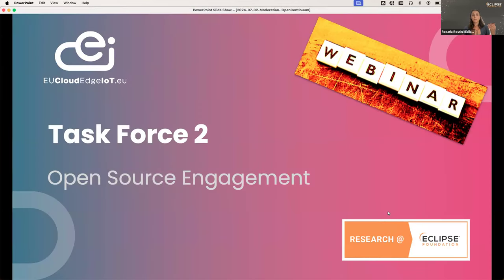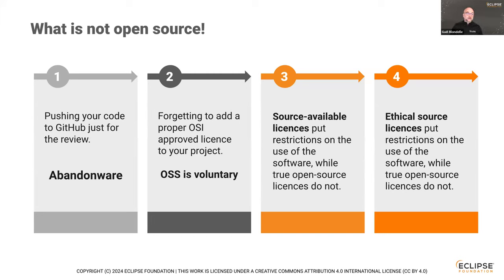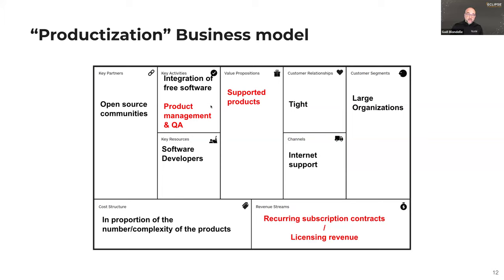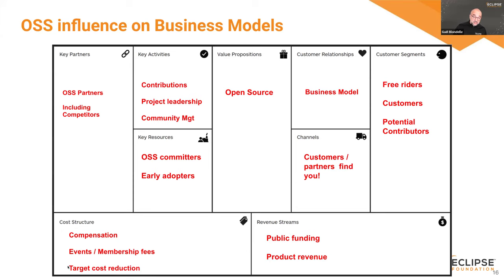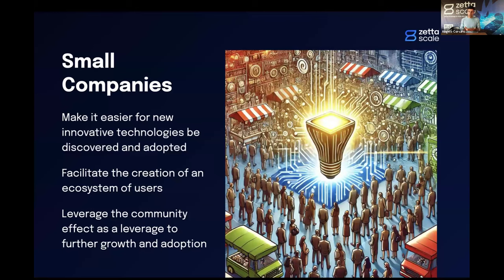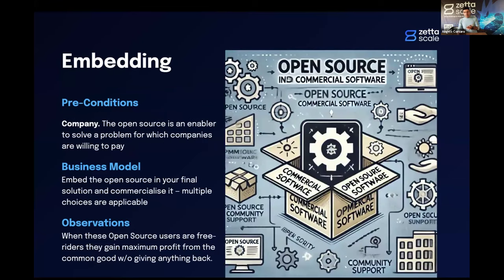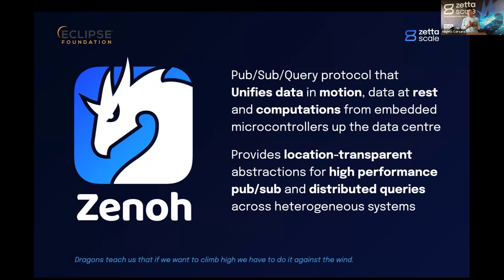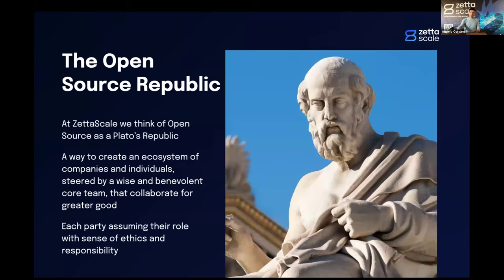Open Source and Business Model: ZettaScale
Speakers:
- Angelo Corsaro, Ph.D. is Chief Executive Officer (CEO), Chief Technology Officer (CTO) and ZettaScale Technology co-founder.
- Gaël Blondelle, Chief Membership Officer and Managing Director, Eclipse Foundation Europe GmbH

"Open Source Engagement" task force, EUCloudEdgeIoT.eu

Abstract: Open Source has gone a long way and arguably it is at the foundations of today’s software infrastructures. Open Source is used by tech giants as a way to establish platforms and by small companies as a way to be noticed for their innovation and talent. But building a viable business with Open Source isn’t always obvious. This presentation will share our experience in building a company around successful projects and share the challenges we face as a small company. The Tragedy of the Commons will be discussed in the context of Open Source to help understand that common goods require common responsibility.